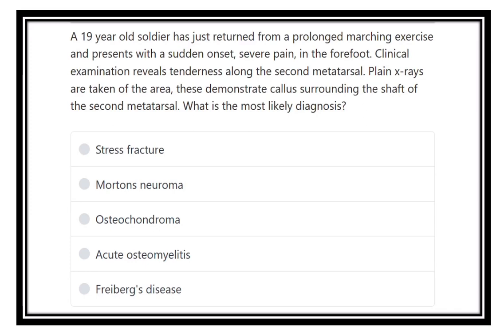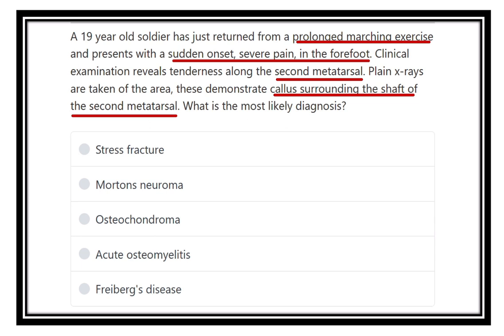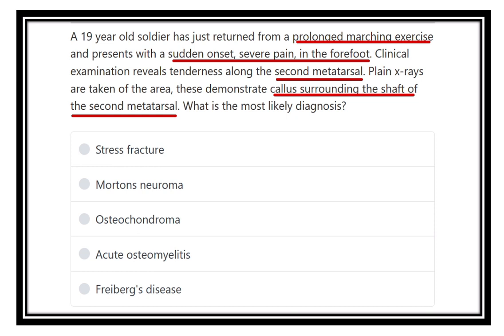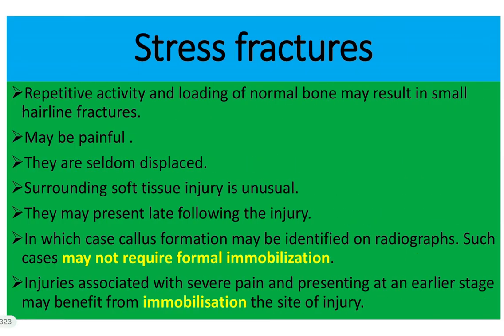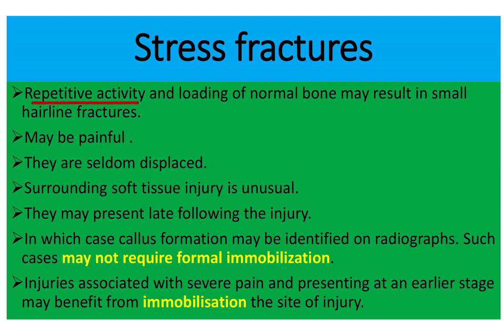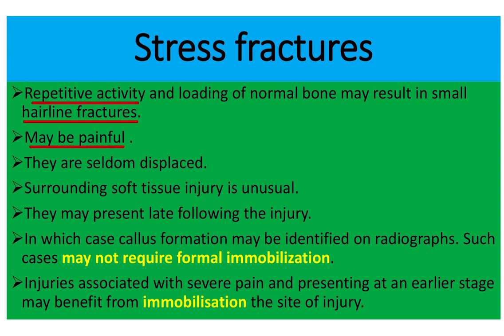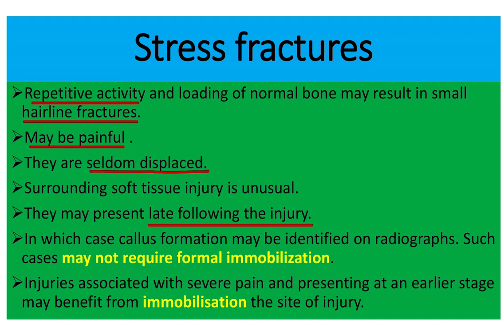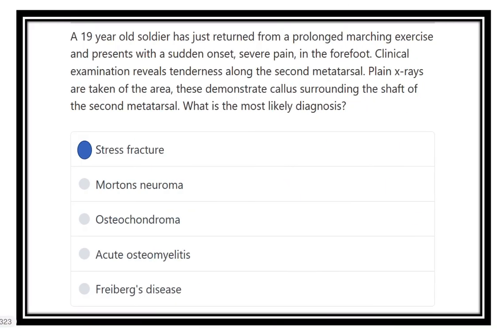Fracture MRCS question solve (CRACK MRCS)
it includes
1. eMRCS videos
2. Fawzia sheet solved
3. Recalls and mores